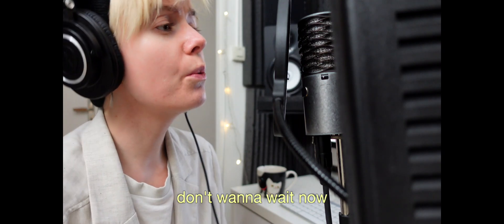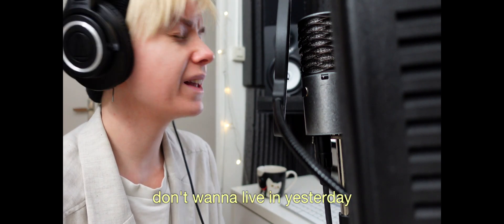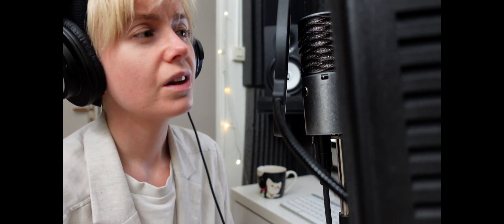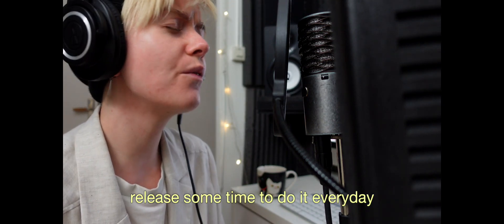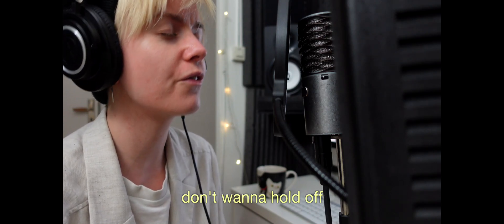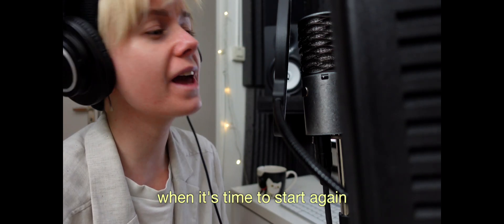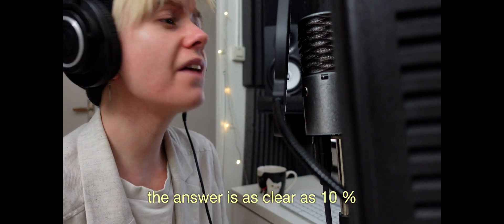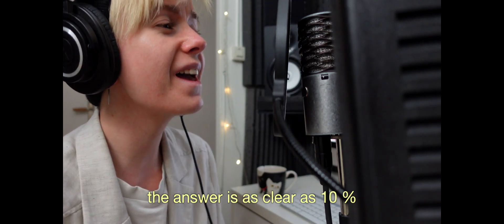🌿「10 %」original song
MODERN MIXTAPE
this song is worth 10 trees planted in the amazon rainforest from onetreeplanted.org.

MY OTHER PLACES
spotify and other music streaming platforms.